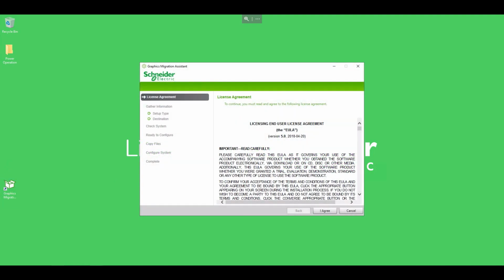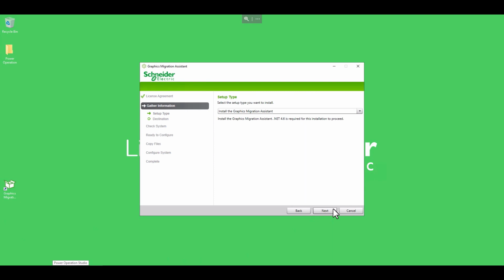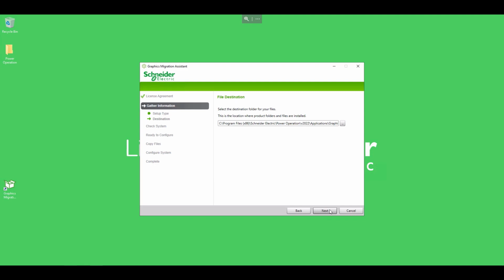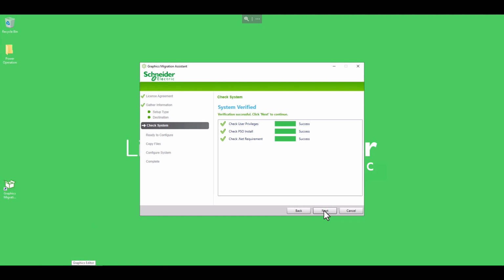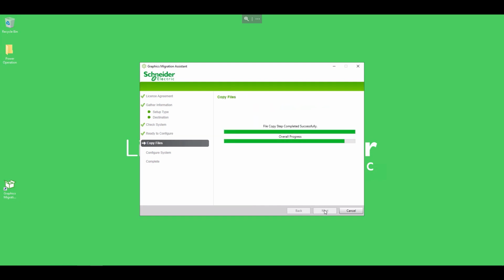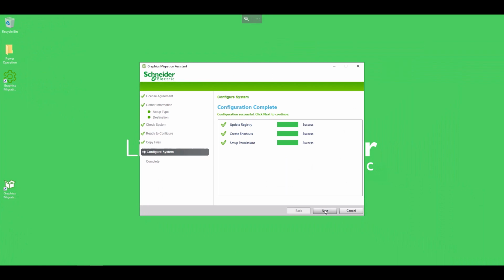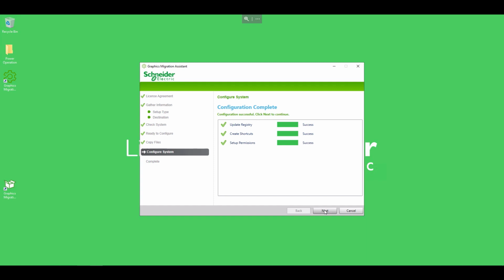EcoStruxure Power Operation: Ch02 - GMA Installation Process | Schneider Electric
Once the Graphics Migration Assistant software installer  is downloaded from the EcoStruxure Power Operation Community, the installation process can begin.

We will be stepping through the most common installation process, So please refer to the User Guide if you have a different setup.
This video is part of Schneider Electric Digital Power Academy for Competency Development and Training digital curriculums.